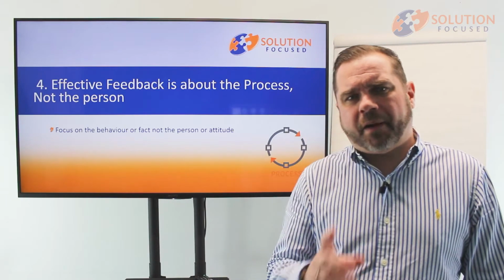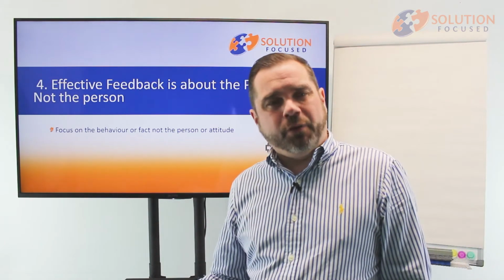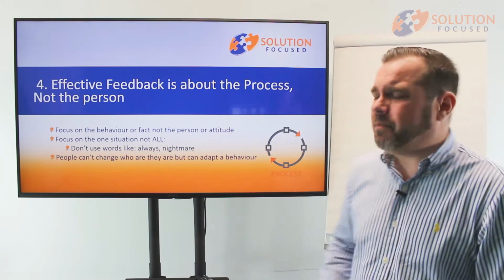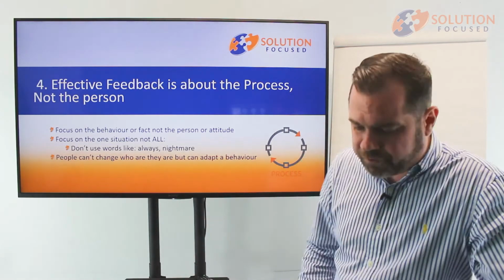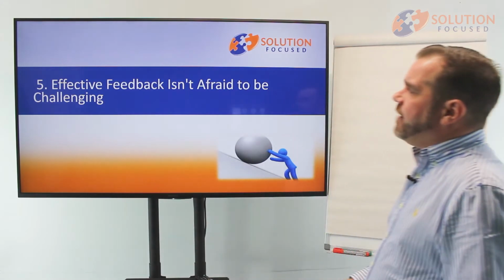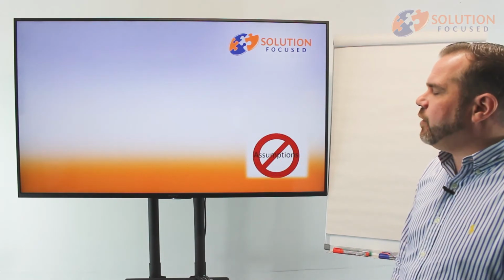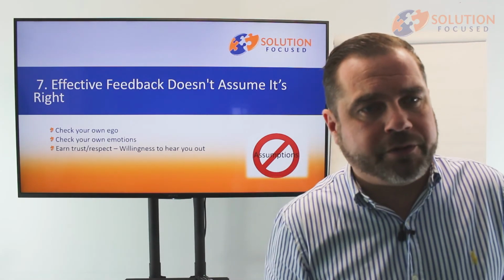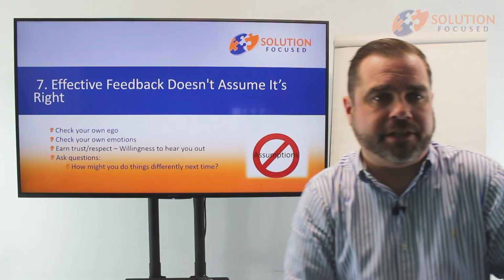Effective Feedback 7 Qualities